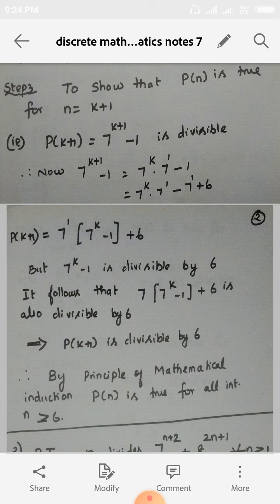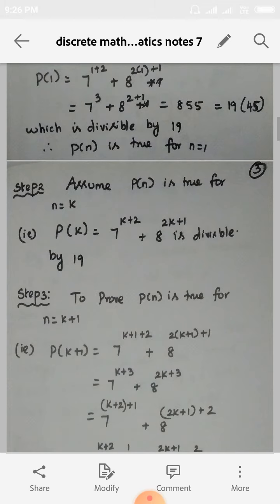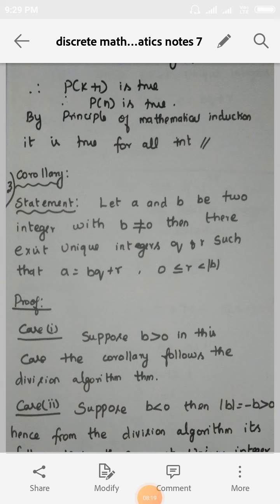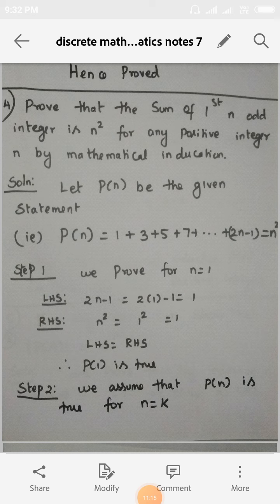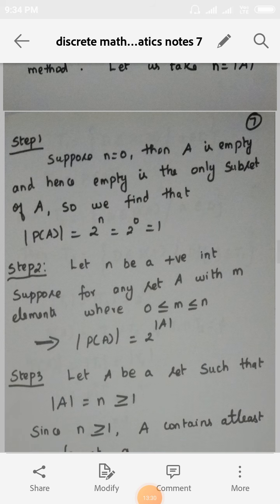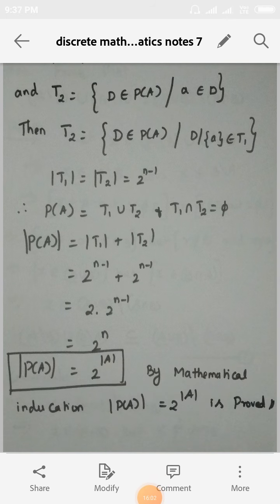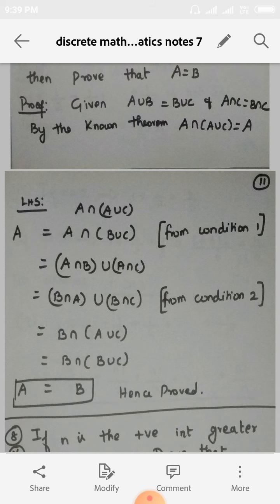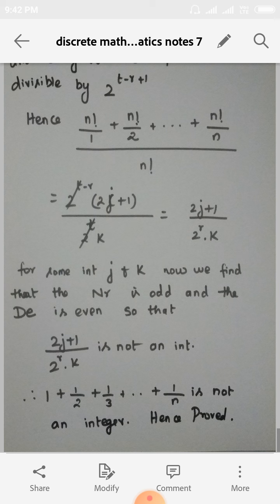Discrete mathematics notes 7 videos